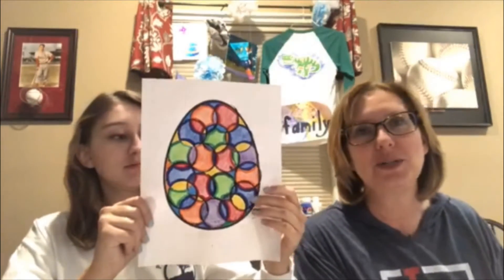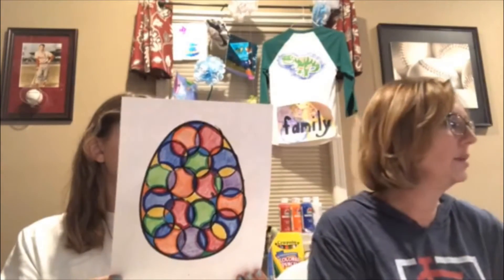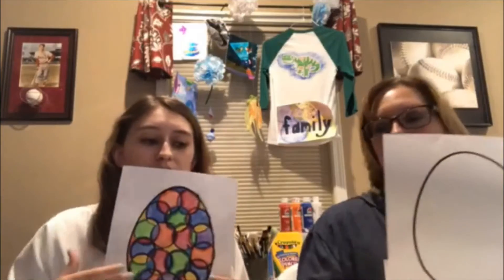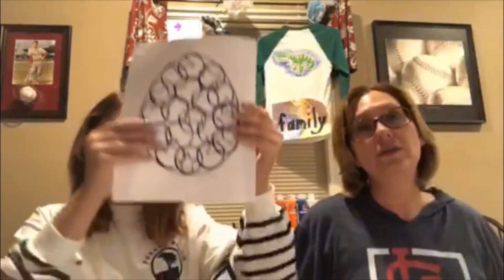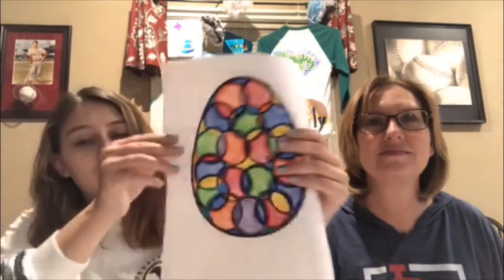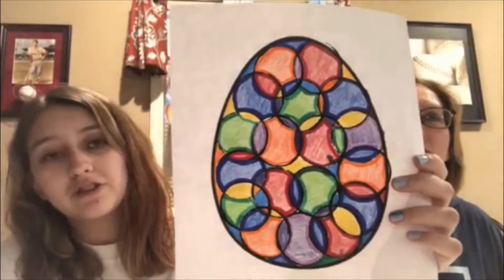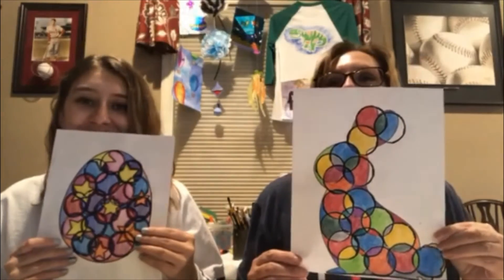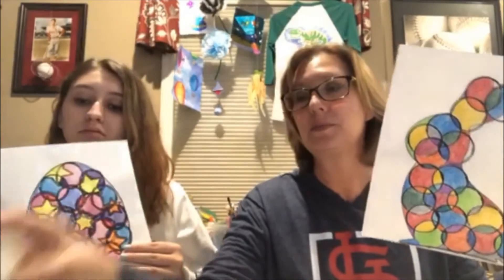S1E14 Kraft Time with Kris and Lainey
Today we're doing circle art!